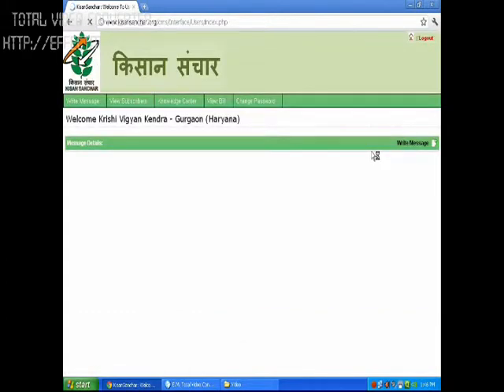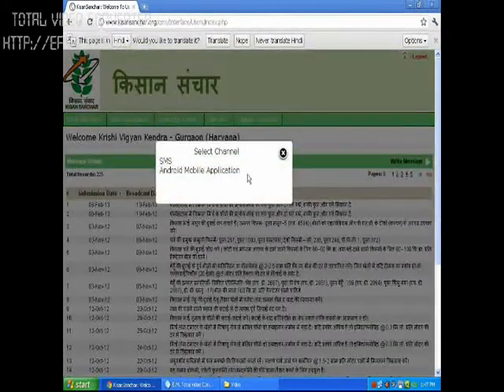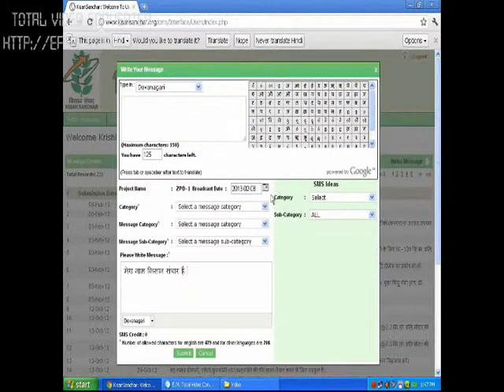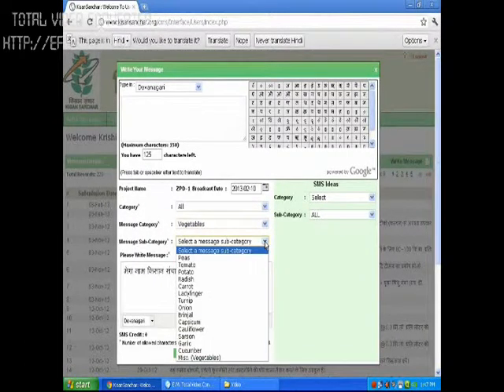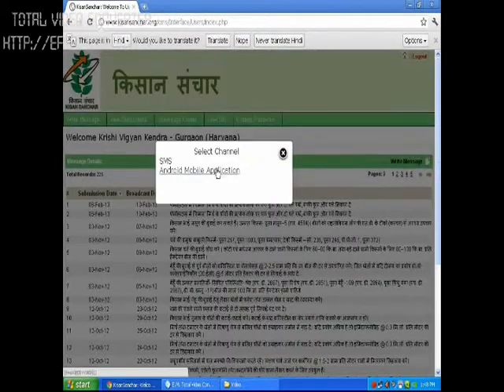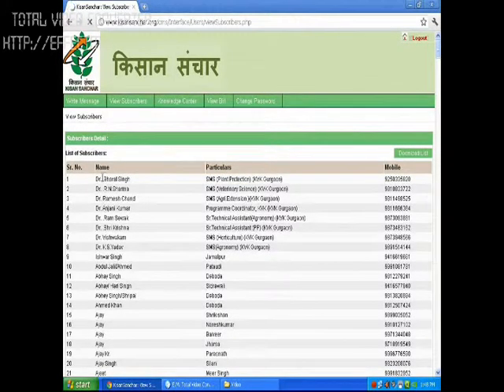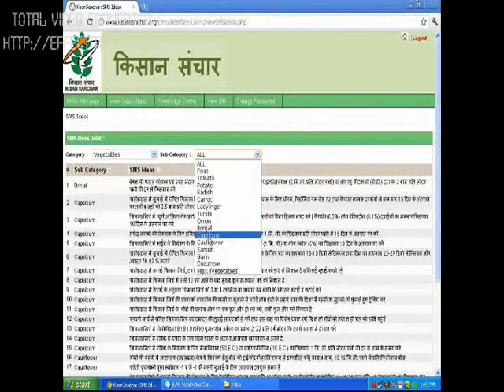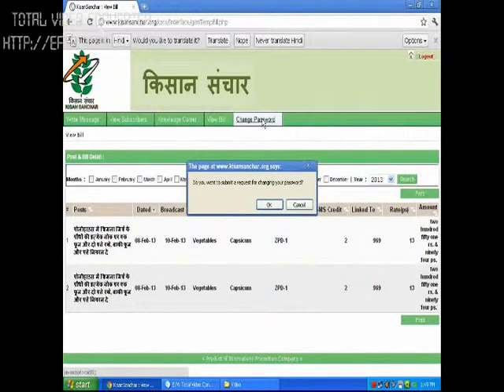Kisan Sanchar Tutorial